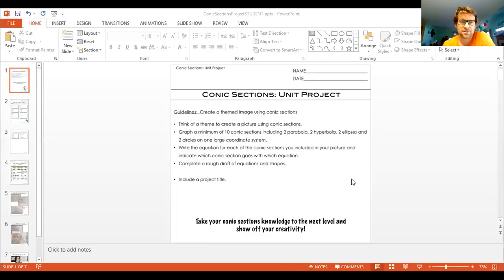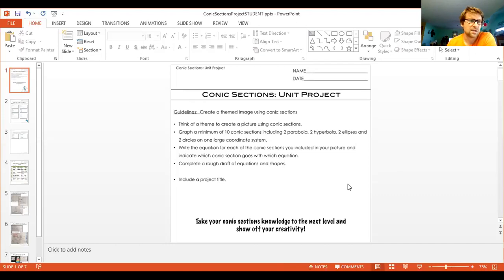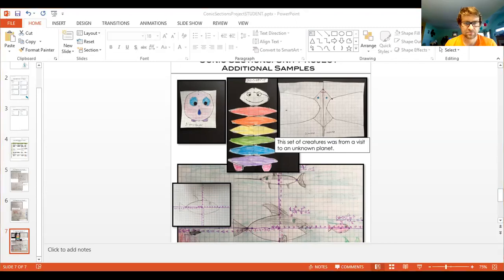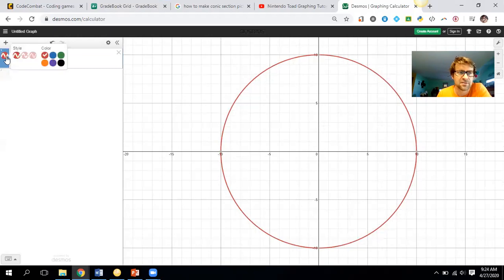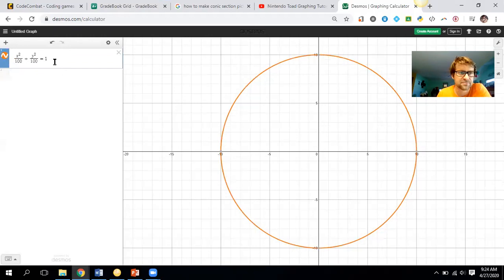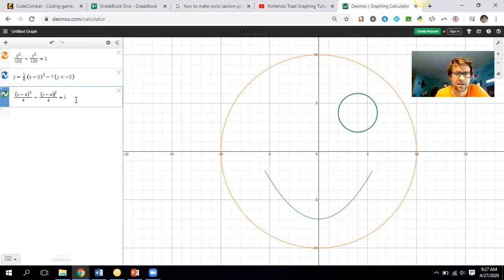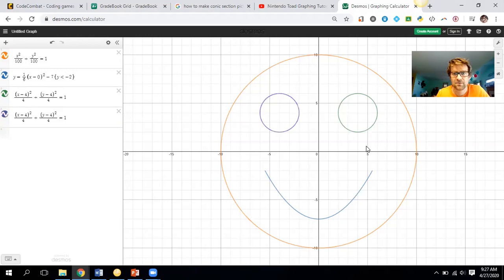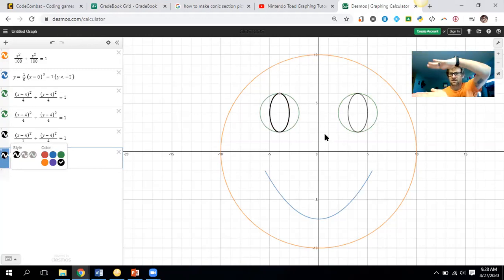AlgebraII Conic Project Example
Mr Rysz
LHS
Algebra II
Conic Section
Desmos Project Example